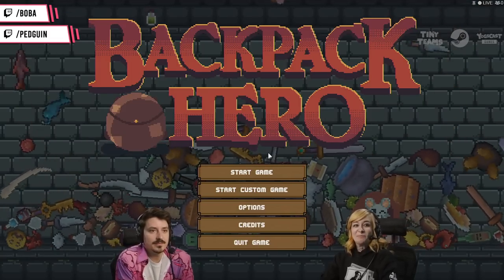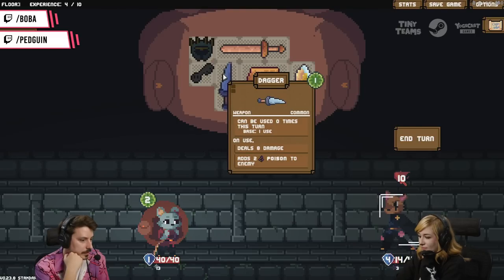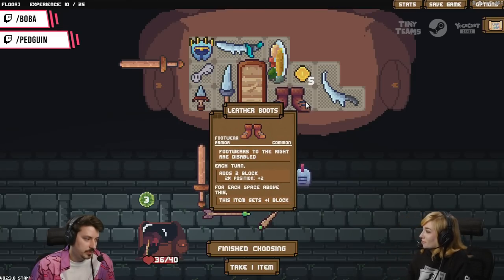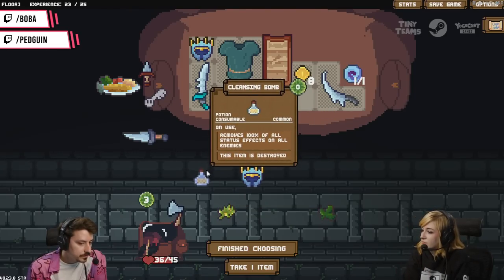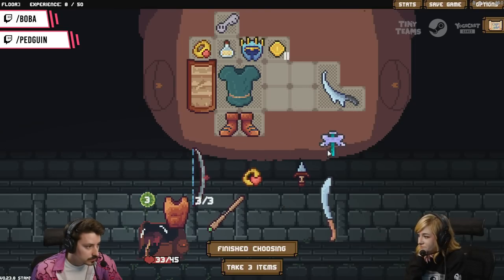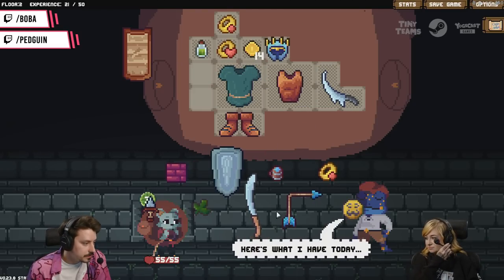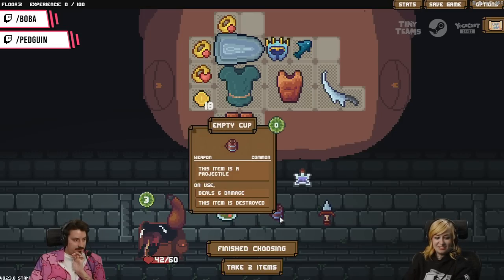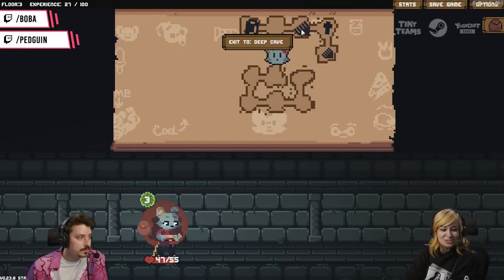Backpack Hero - Boba and Pedguin - Tiny Teams 2022